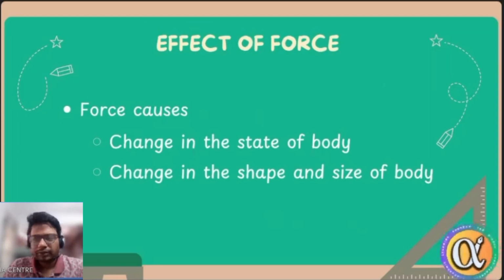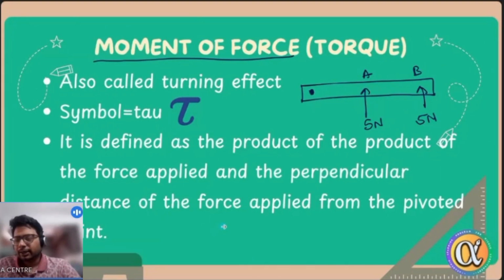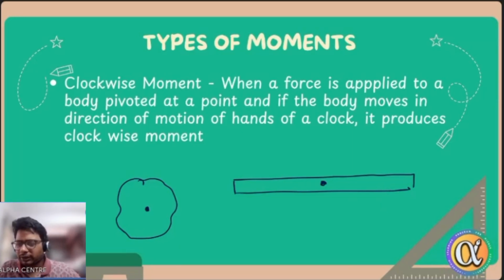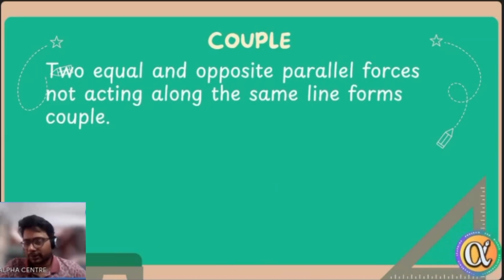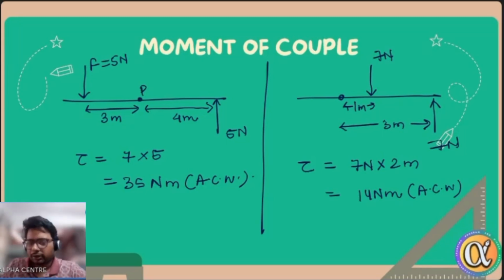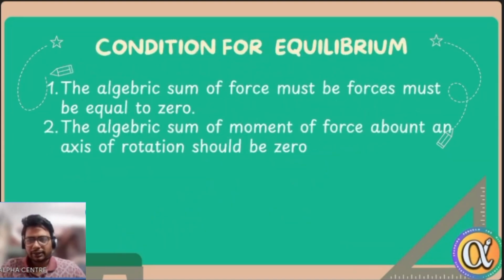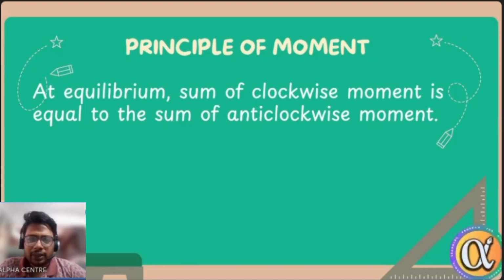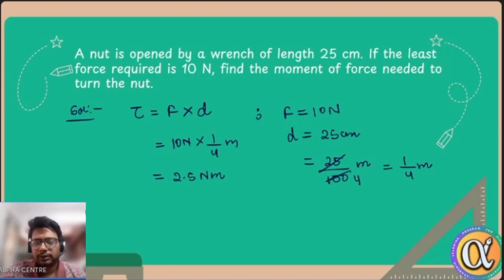SESSION 1: TURNING EFFECT OF FORCE (ICSE 10 PHYSICS)